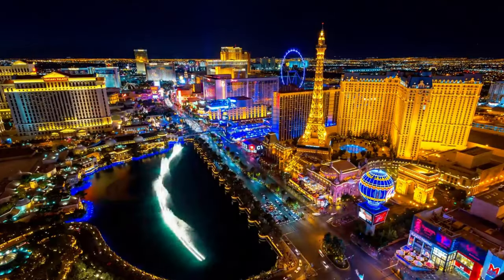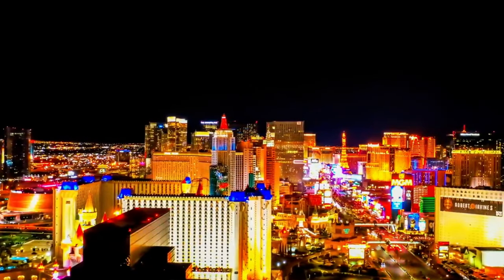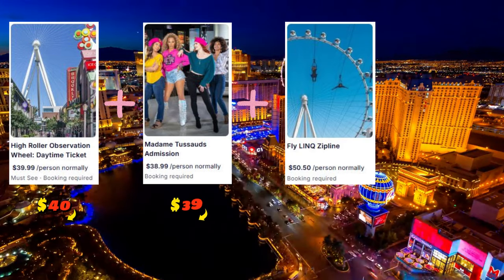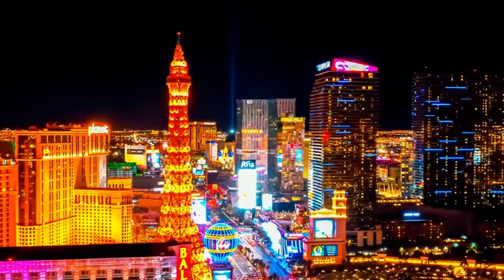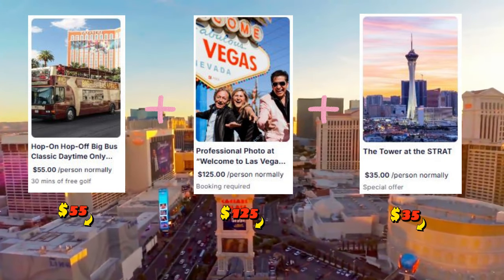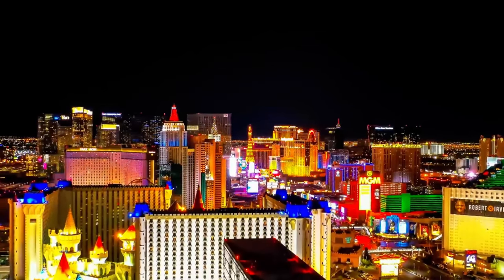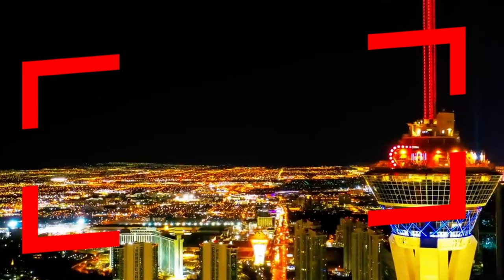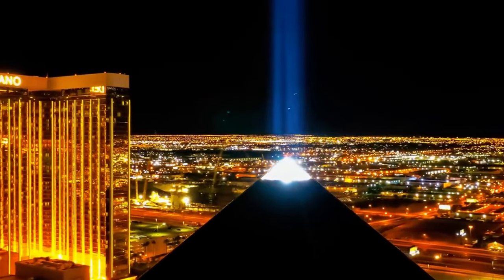Is the Go City Pass Las Vegas worth it?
Thinking about visiting all the top attractions in Las Vegas without breaking the bank? In this video, I break down whether the Go City Pass is worth your money. From saving on major attractions like the High Roller and Madame Tussauds to real-life examples of how you can maximize your budget, this video covers it all!